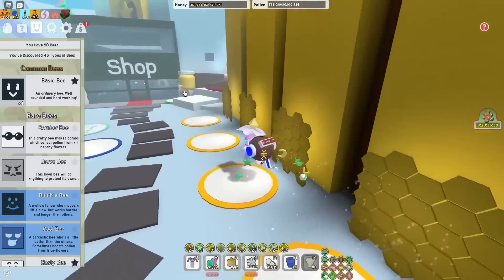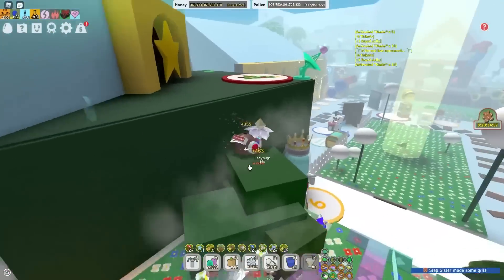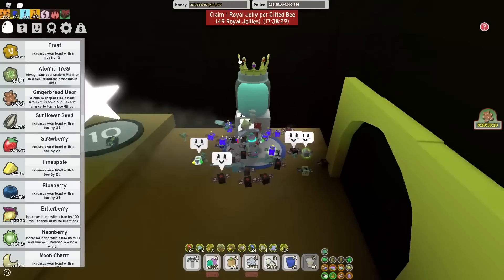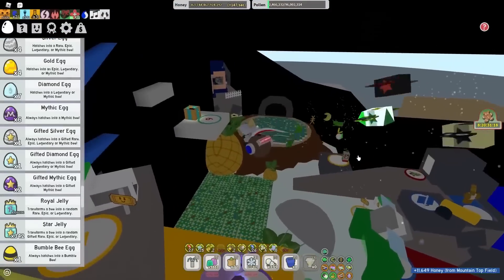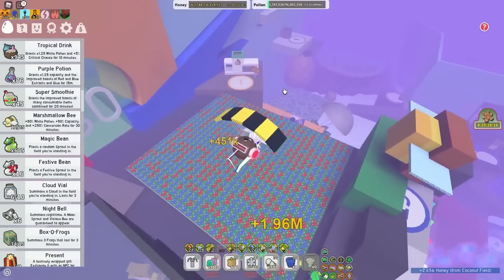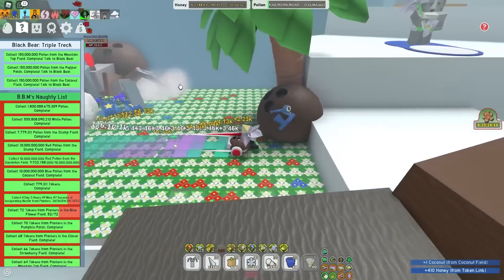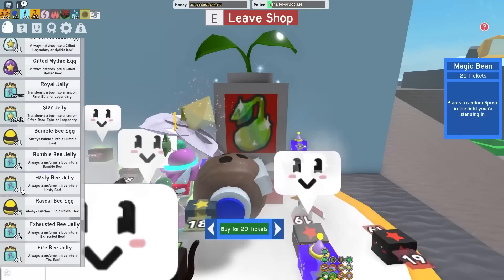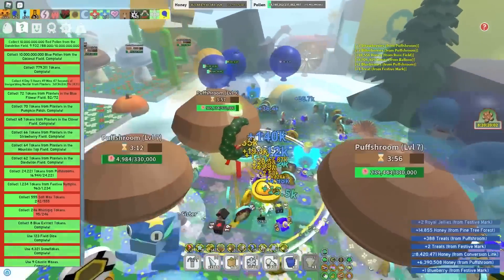The Most Useless Things in Beesmas.. (Bee Swarm Simulator)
there are so many useless things in bss to lmk what u think about some of these :)